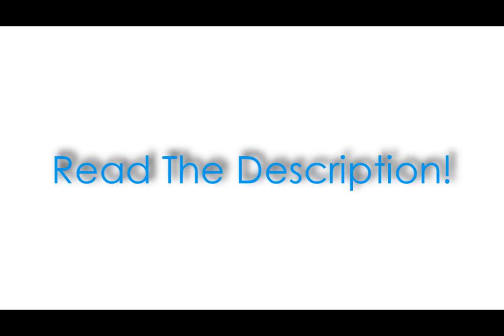Minecraft House Building Contest! (Ended)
POWERFUL & AFFORDABLE HOSTING:
READ THIS!

WHAT IS THE CONTEST?
A house building contest. Whoever builds the nicest/most detailed home wins.

PRIZES:
1st Place- A free game under $10 Through Steam or Desura
2nd Place- Upload one of your videos on our channel & Sub box for a week
3rd Place- Your house entry gets showcased on our channel in a video

RULES AND IMPORTANT NOTES:
-Arisko and Axel are judges
-No stealing ideas from others or any videos
-Creative mode and Too Many Items is allowed
-We are looking for DETAIL and CREATIVITY

CONTEST DEADLINES:
Contest starts now and ends in 1 week on Monday, October 17

SUBMITTING YOUR HOME:
When you are done with your home, send it to us in a message on YouTube, but first you must make your world a .Zip file. Then you can send it to us by uploading it to one of the following websites and then giving us the download link:

That is all, good luck to everyone.
A video will be made on the 17th letting you know that the contest is over and when we will release who won.